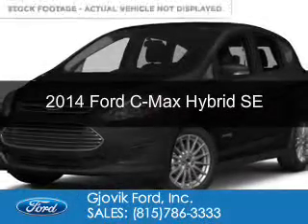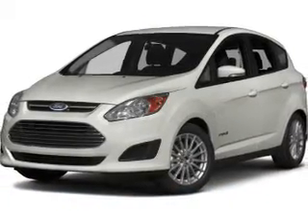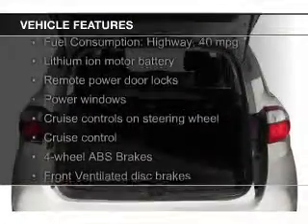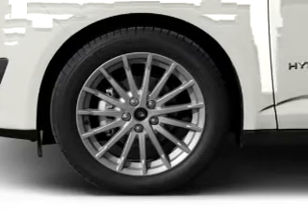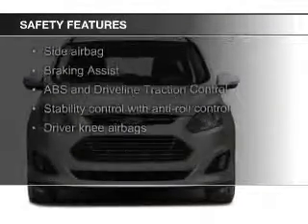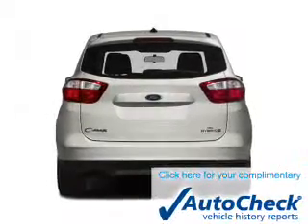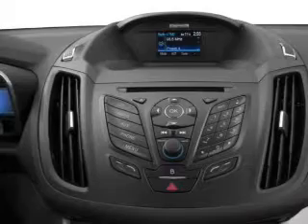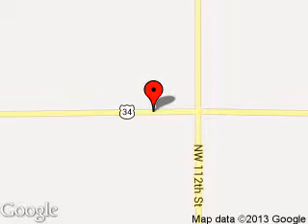2014 Ford C-Max Hybrid - Sandwich IL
Phone:
Year: 2014
Make: Ford
Model: C-Max Hybrid
Trim: SE
Engine: 2.0 liter inline 4 cylinder 16 valve
Transmission: Automatic CVT
Color: Tuxedo Black Metallic
Mileage: 5
Address:
2600 Route 34